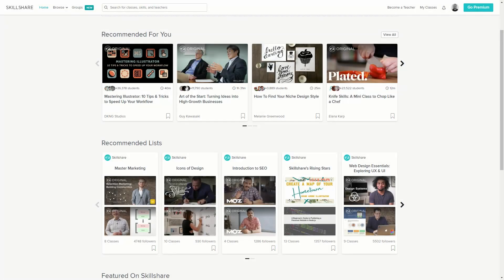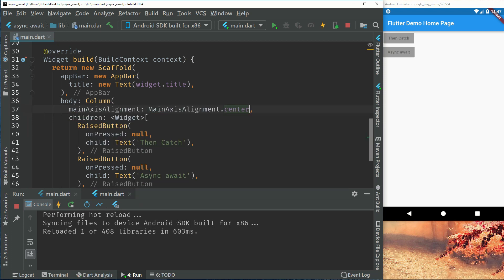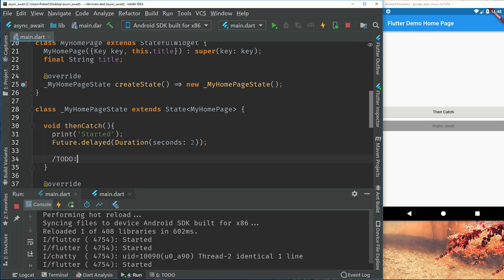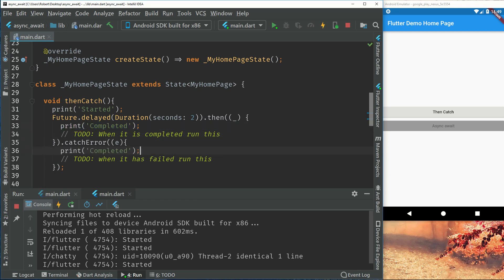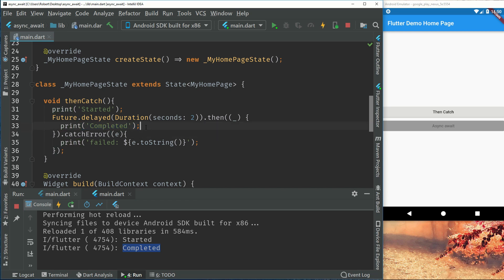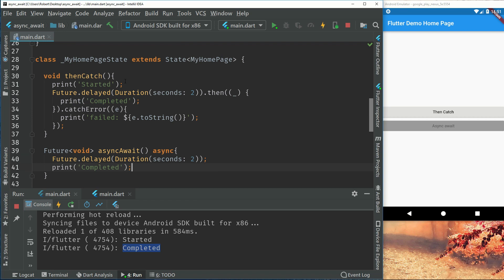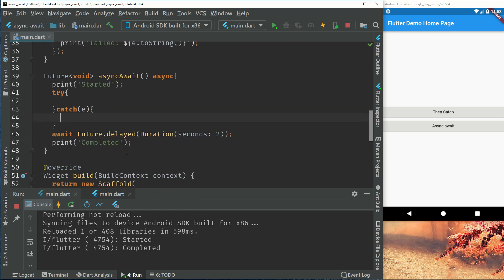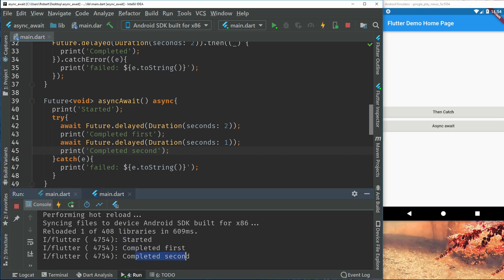Flutter: Async Await For Beginners | Asynchronous Programming in Dart